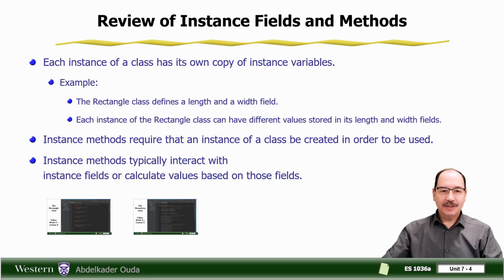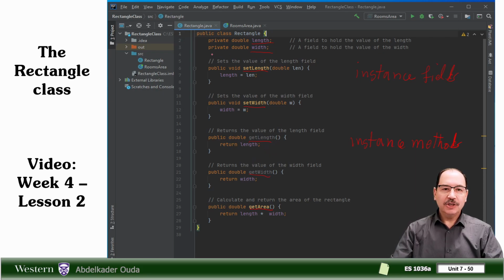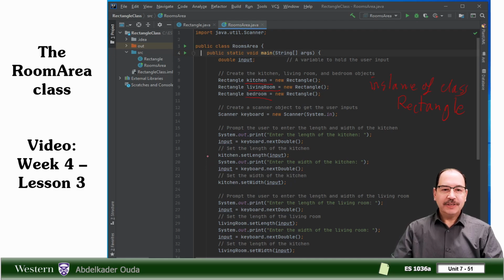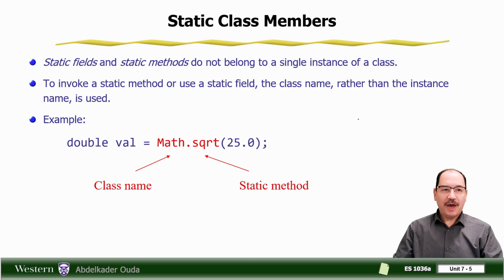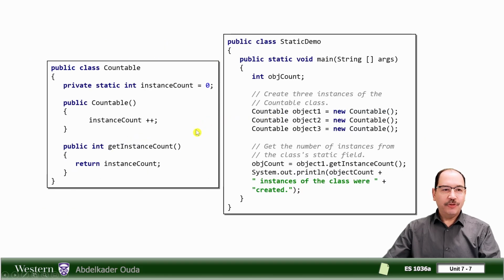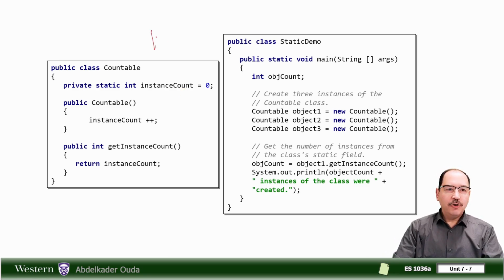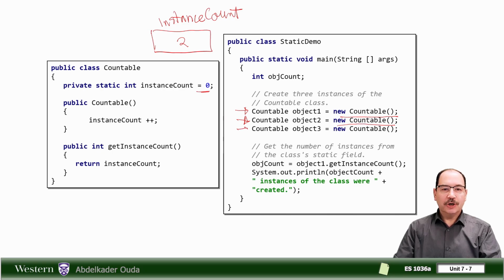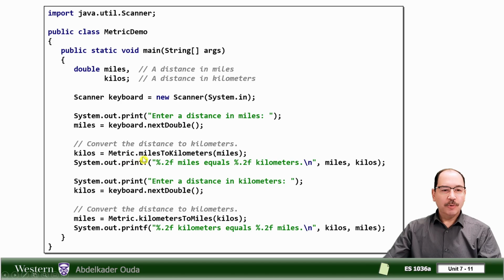Unit 7-Part 1: The Instance Fields and Instance Methods